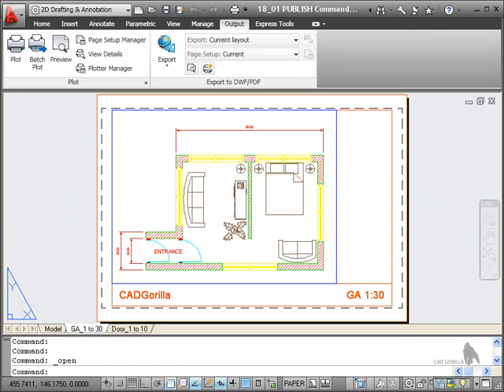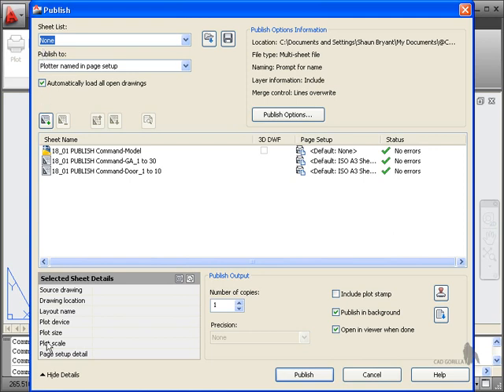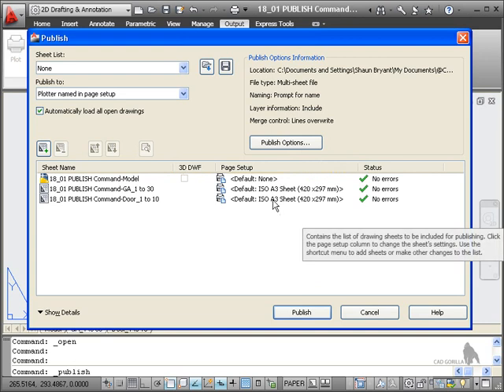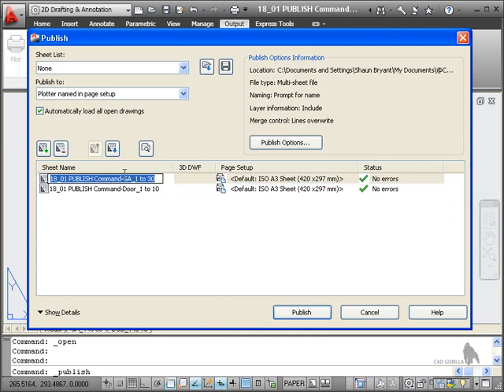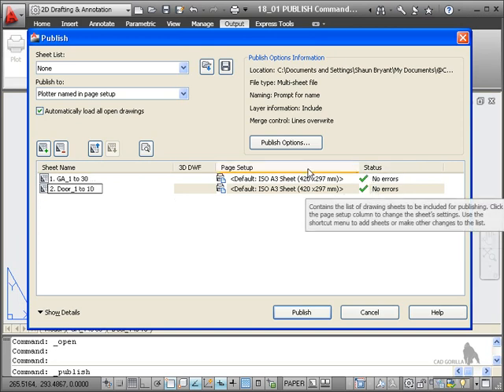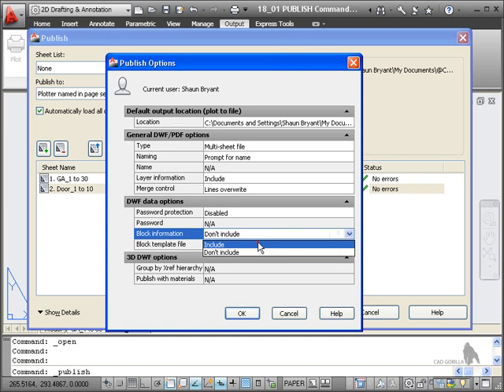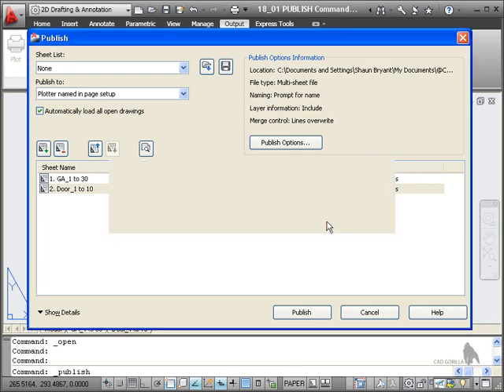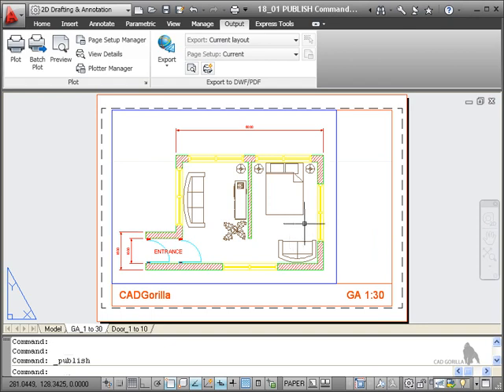18 Publishing your Drawing 01 Publish Command